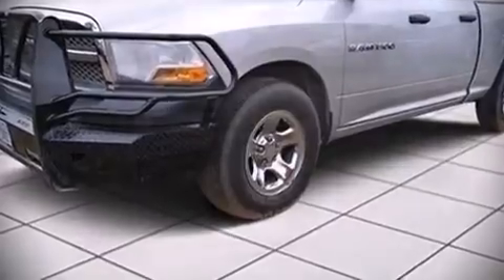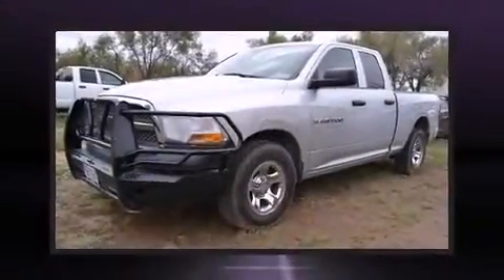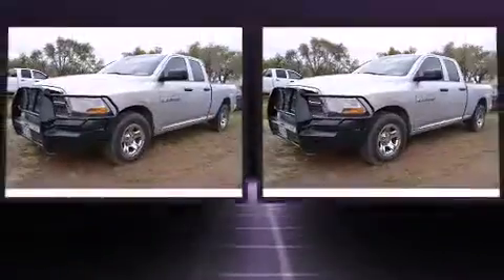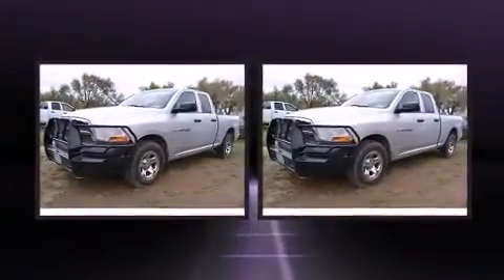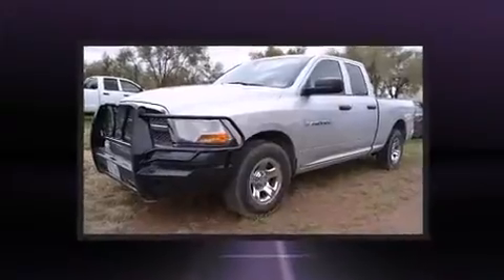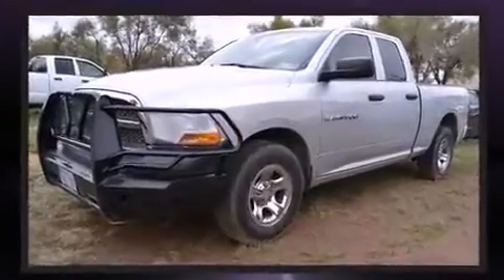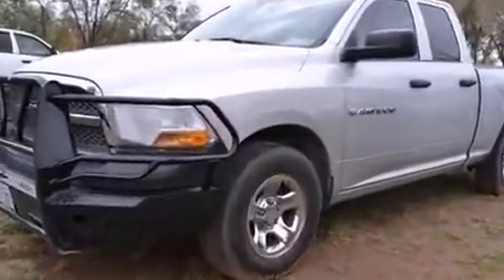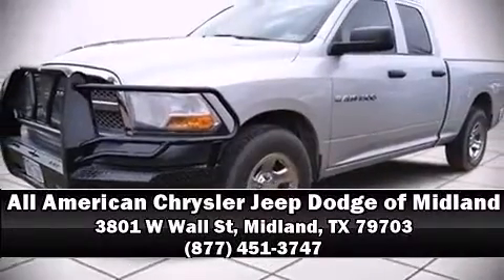2011 Ram 1500 in Midland, TX 79703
Experience driving perfection in the 2011 Ram 1500. This 4 door, 6 passenger truck just recently passed the 50,000 mile mark! Smooth gearshifts are achieved thanks to the powerful 8 cylinder engine, and for added security, dynamic Stability Control supplements the drivetrain. Top features include power windows, delay-off headlights, 1-touch window functionality, a rear step bumper, air conditioning, tilt steering wheel, power door mirrors and heated door mirrors, and more. Premium sound drives 6 speakers, providing you and your passengers a sensational audio experience. Side curtain airbags deploy in extreme circumstances, shielding you and your passengers from collision forces. It also arrives with a Carfax history report, providing you peace of mind with detailed information. Our sales reps are extremely helpful & knowledgeable. We'd be happy to answer any questions that you may have.